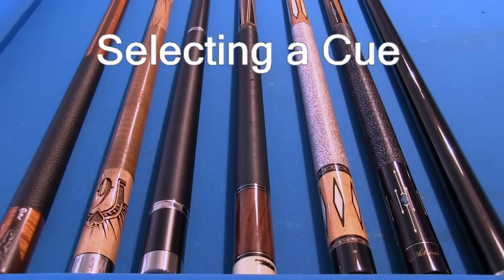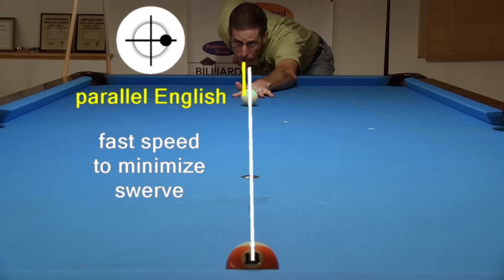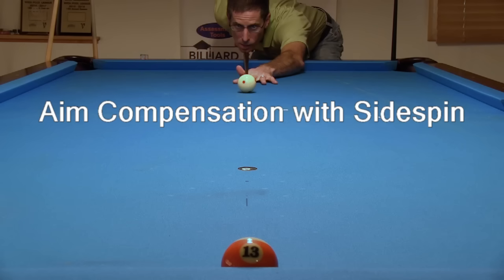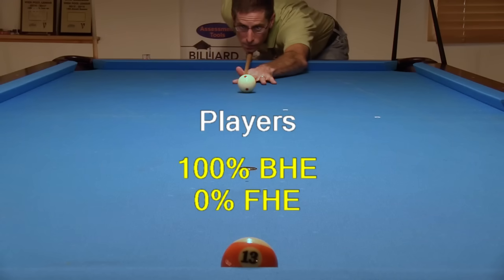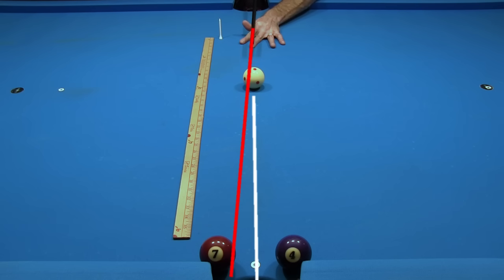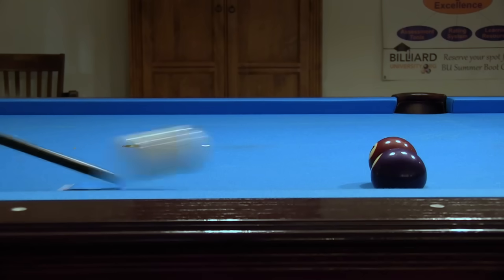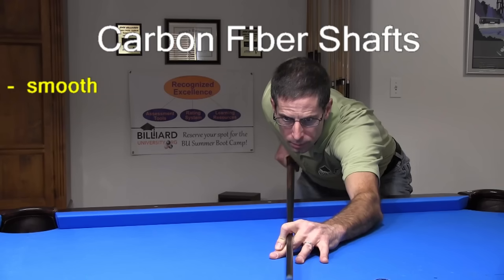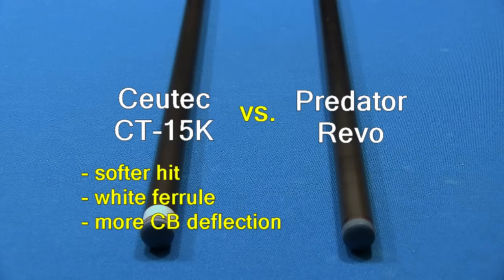How to Select a Pool Cue, Cue Ball Deflection, Carbon Fiber, Revo vs. Cuetec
Dr. Dave talks about how to select a cue, and demonstrates how to do simple squirt testing to compare shaft cue ball deflections.  He also talks about the advantages of carbon fiber shafts, and compares the popular Predator Rev (12.4 mm) to the Cuetec 15K (12.5 mm).

NOTE CONCERNING FOLLOW-THROUGH:
During the first set of tests, hitting the CB straight up table with parallel english, my follow-through was not very straight.  However, I did hit the CB accurately, with the desired tip position and in the desired direction.  The crooked follow-through happened after the CB was gone, so the shots still had the desired outcome.

I did some additional filming to help me diagnose what was causing the non-straight follow through.  Playing the new video back in slow motion showed the cause.  When the tip hits the right side of the CB, a sideways force pushes the shaft to the right against the thumb of my open bridge.  Then the cue bounces to the left off the thumb causing the follow through to veer left, but the CB is long gone by the time this happens.

Regardless, when I did the original filming, I did a large number of shots with each test and with each cue, and only included the shots that seemed to be the most-representative "average" shots for each, so I am confident the relative comparison is accurate.

Also, for a newer video showing a collection of similar cue tests with a much more careful procedure and stroke, see my "CUE TESTING for Cue Ball Deflection, And PREDATOR REVO Carbon Fiber Shaft SIZE EFFECTS" video:

Contents:
- Intro  [0:00]
- Selecting a Cue  [0:17]
- CB Deflection Testing  [1:05]
- Aim Compensation With Sidespin  [3:20]
- Natural Pivot Length  [4:21]
- Jump Shot Comparison  [7:10]
- Carbon Fiber Shaft Advantages  [8:12]
- Revo vs. Cuetec  [10:07]